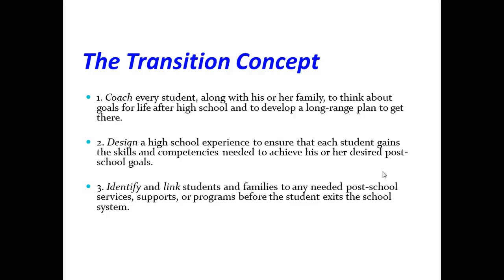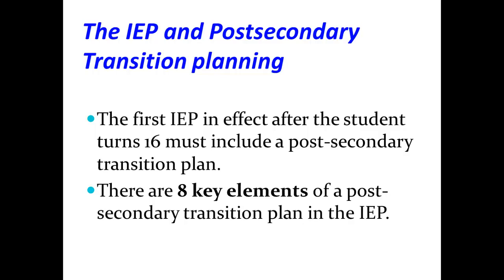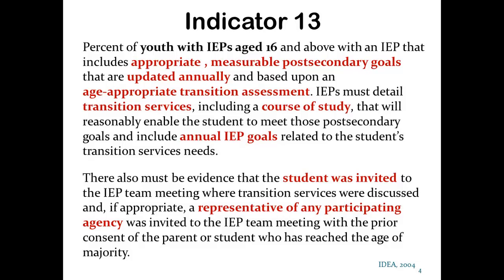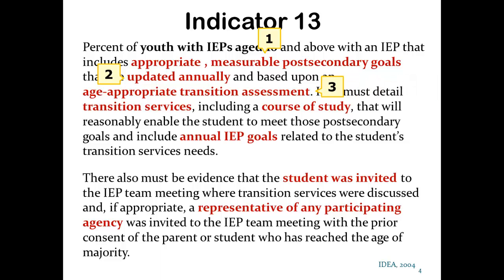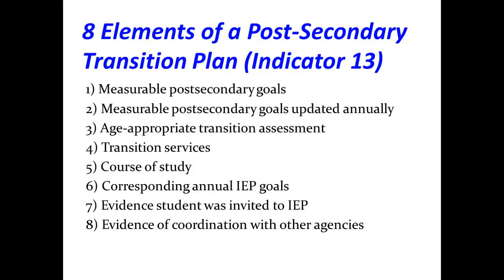Introduction to IEP Guided Practice